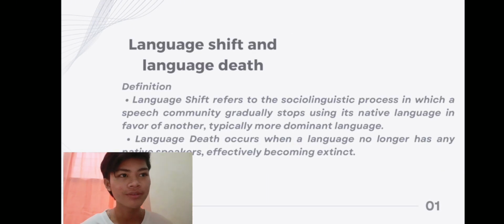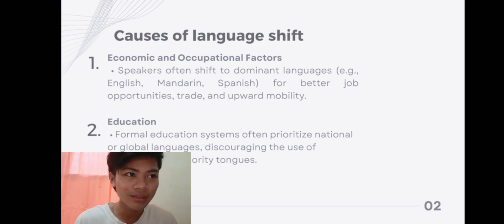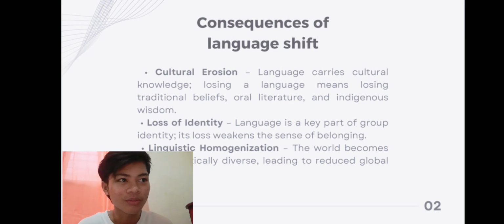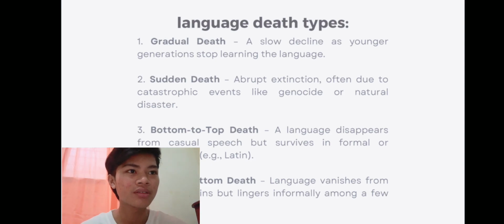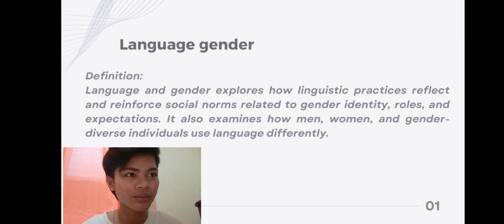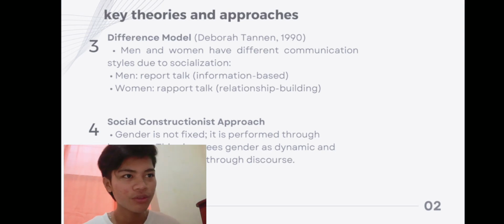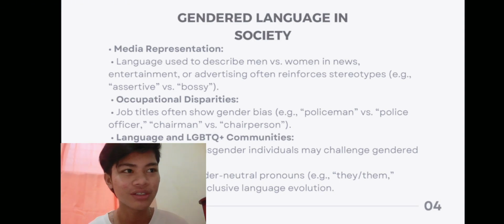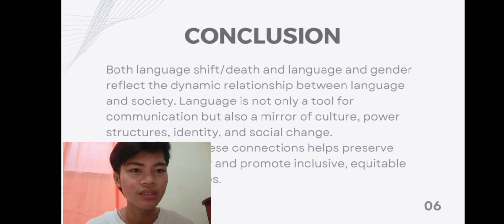group 3 third reporter: Language shift and death and gender roles